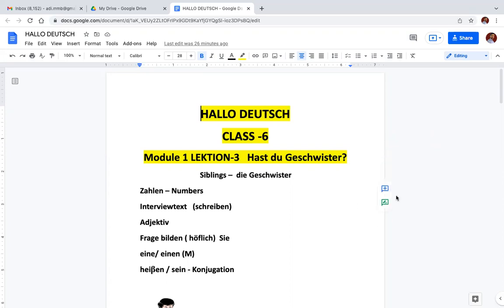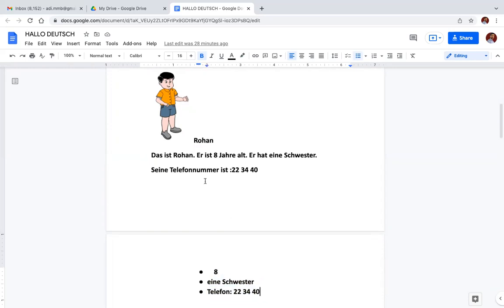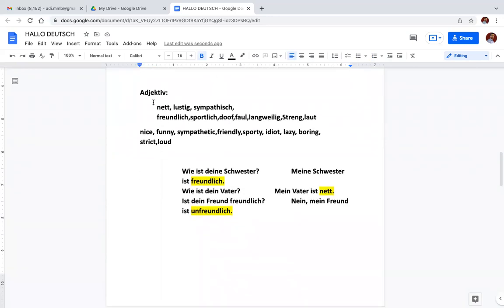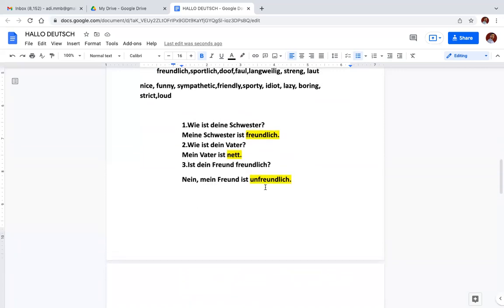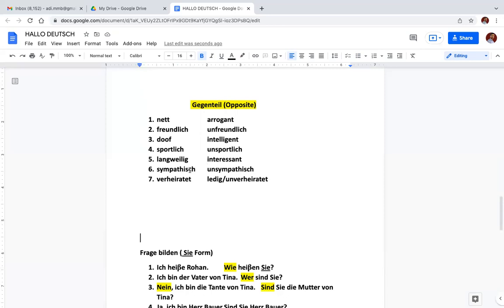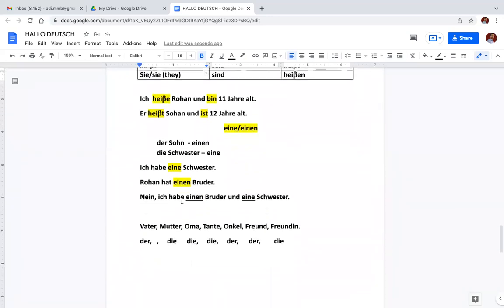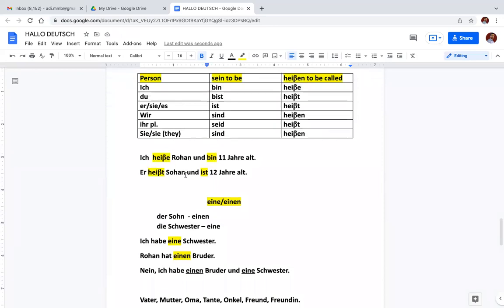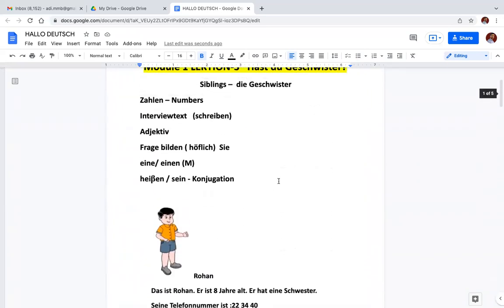CLASS 6 GERMAN CHAPTER-3| Hast du Geschwister?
Boya M1 Mic
Go Pro
MacBook (Laptop)
PEN TABLET
Hello Friends!
ENQUIRY FORM:
On this Channel you will find German Language educational videos. These videos are very useful for the German Learners. Are you a Beginner? This Channel is the most useful for you. Here I upload videos related to the German Language on different Topics. These are grammar topics. German for Beginners and German for School children are very prominent topics. I also suggest good readings for German Learners. Whether you are learning in an Institution, School, University or a Self Learner, these videos are very beneficial for you. You can learn here: How to write correct sentences in German? , How to speak correctly in German ?and how to prepare for German language Examinations? Some important information about German Language I also share on my Blog. There you will find Daily German Quiz for different German Learners.
I upload videos for various Levels of German Language eg. A1, A2, B1, B2, C1. You will find all types of German language Videos here.

Alles Gute!

Copyright Disclaimer Under Section 107 of the Copyright Act 1976, allows to make video for " fair use" for purposes such as Teaching etc. Fair Use is a use permitted by copyright statute that might otherwise be infringing.
STORY BOOKS IN GERMAN:

NEW BOOKS :
A1 EXAM BOOK
B1 EXAM BOOK (Amazon Link)
[ ÜBUNGSPRUGUNGEN 15 PAPERS]
[ A2 EXAM BOOK]
B2 EXAM BOOK (Amazon Link)

(Projekt Neu Goethe Zertifikat B2 15 Modeltests)

(hören und Sprechen B2)

B1 EXAM Topics for SCHREIBEN, SPRECHEN

DEUTSCH FUR DIE PFLEGE. B2

B2 Brief Schreiben Book

Themen zum Schreiben und Sprechen (B1,B2,C1)

TEST DAF
(Fit fur den Testdaf)
(Prufungstraining TestDaf)

(Testdaf Topics for Speaking & Writing)

Class 6 Hallo Deutsch
Class 7 German Book
Class 8 German Book
BESTE FREUNDE CLASS 9/10
Class 9/ 10 German Book
Cbse German Model Test Papers

German DICTIONARY
A1 Netzwerk Book
A2 German Book.
B1 German Book
B1 STUDIO D Book
B1 Goethe EXAM PREP.
B1 Exam Prep. So geht..
B1 EXAM PREP - FIT FUR GOETHE PRUFUNG
B1 EXAM PREP- MIT ERFOLG ZUM GOETHE ...
A2 EXAM Preparation Book
B2 German Book
B2 TEXT BOOK ASPEKTE NEU
B2 German EXAM PREP BOOK